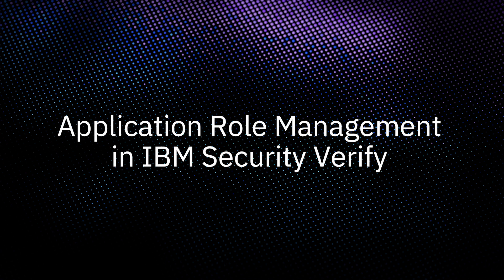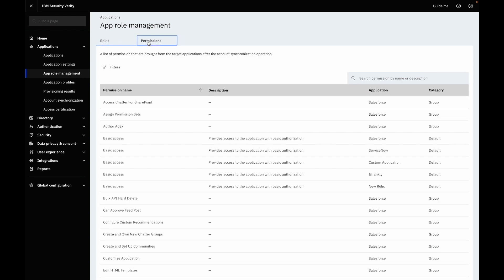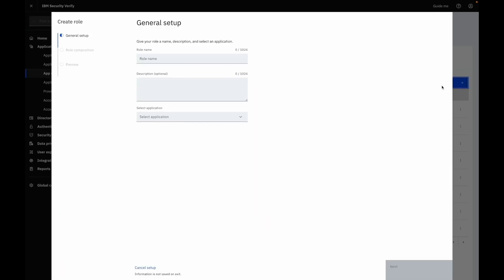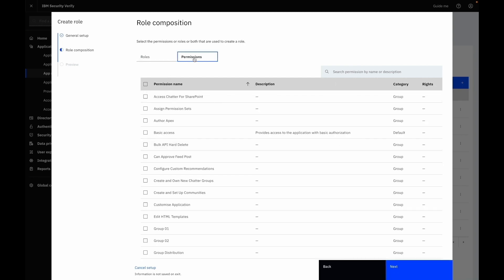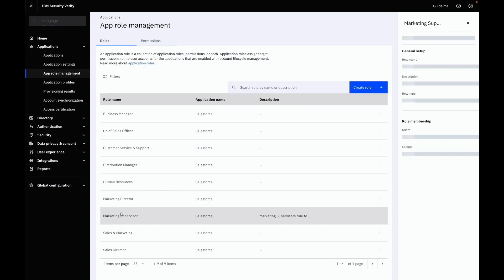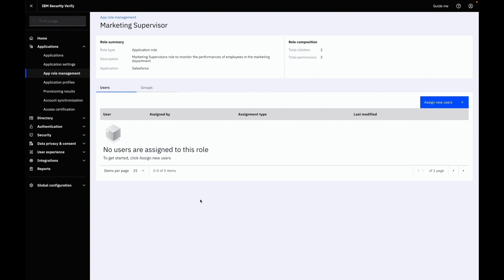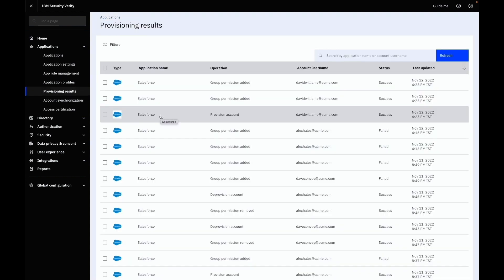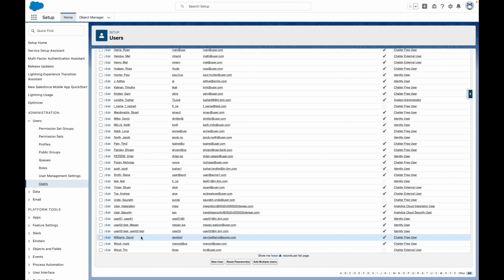IBM Security Verify: Application Roles for Managing User Entitlements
Application has various permissions which provide privileges to various resources at target. Verify SaaS effectively manages these permissions so that end users gets the required accesses based on their role. Explore how to create application roles and add users to them, to assign specific privileges to set of people for their business operations.